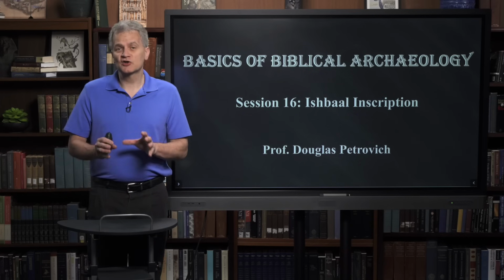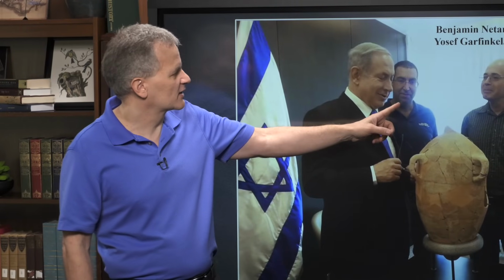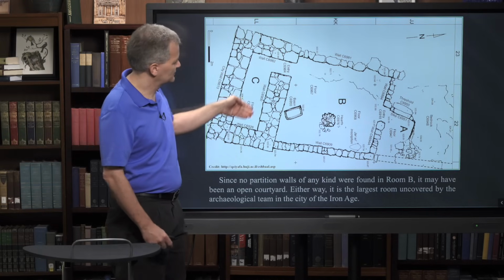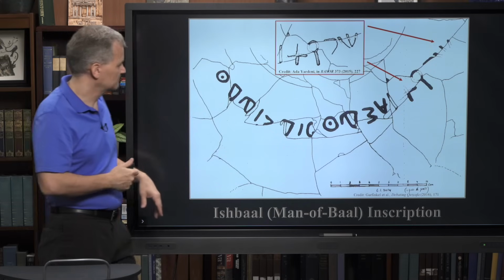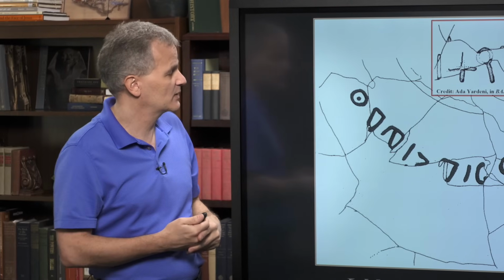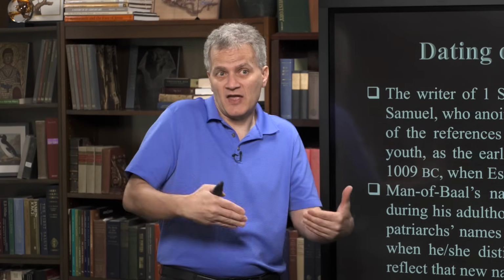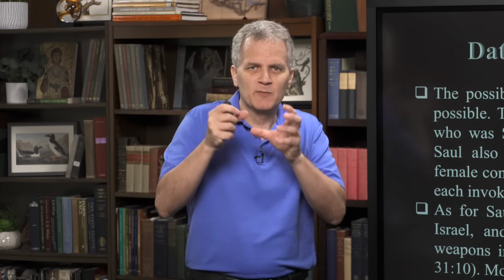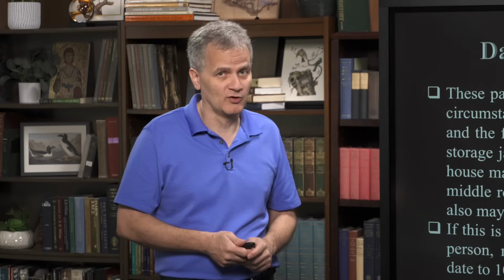Where Did the Ishbaal Inscription Come From? | Lesson 16 - Basics of Biblical Archaeology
In this final episode of 'Basics of Biblical Archaeology,' Dr. Doug Petrovich introduces us to the Ishbaal Inscription and its importance to our understanding of Biblical history.

This is part 16 of a 16 part series entitled "Basics of Biblical Archaeology."

Dr. Douglas Petrovich earned a PhD from the University of Toronto, with a major in Syro-Palestinian archaeology. His research interests include biblical history and exegesis, Egyptology, and ancient Near Eastern history (including archaeology, epigraphy, chronology, and iconography). He teaches Ancient Egypt at Wilfrid Laurier University (Waterloo, Canada).

To fund more classes like this one, consider donating to the Genesis Fund. We started The Genesis Fund last year to support creation science education and research. To learn more about how you can help support creation science, go